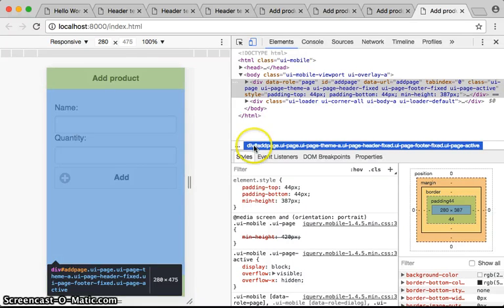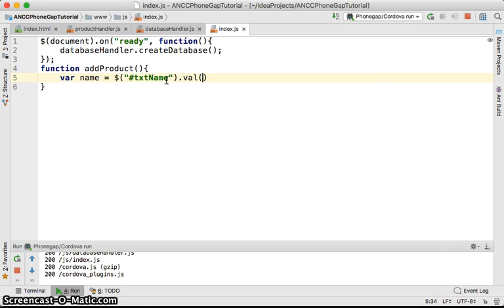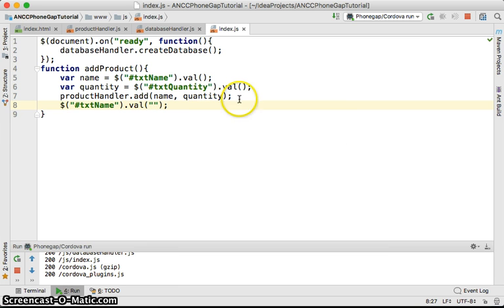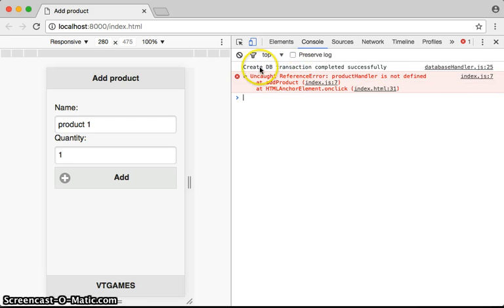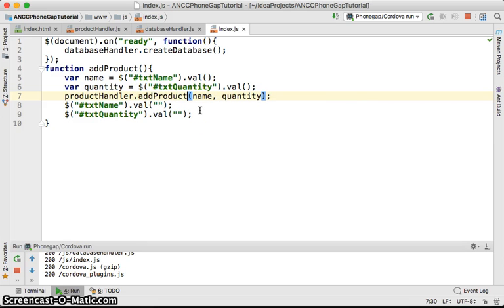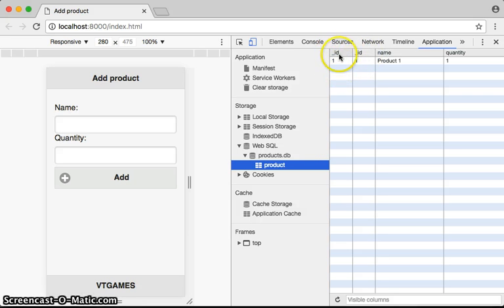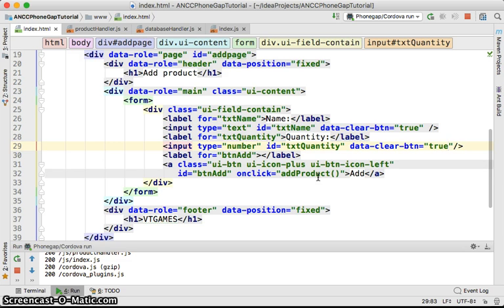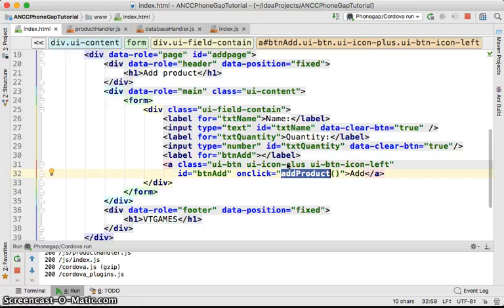Wiring the JavaScript function to the interface Tutorial